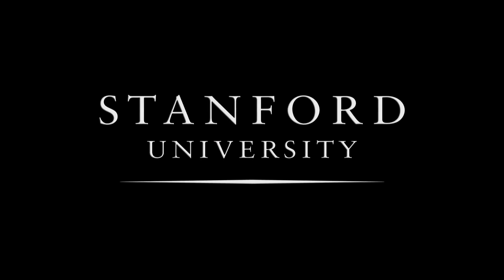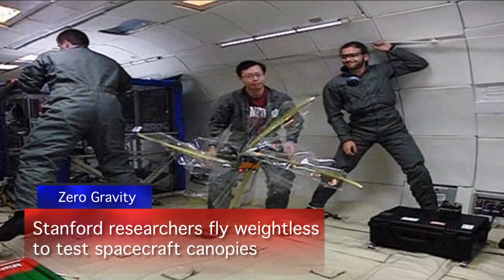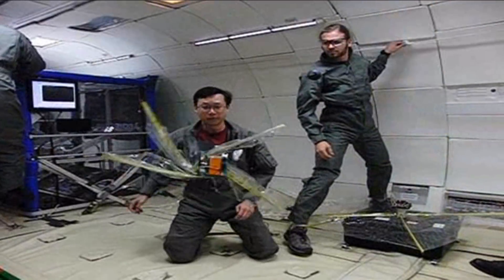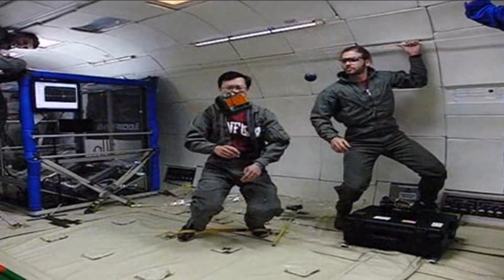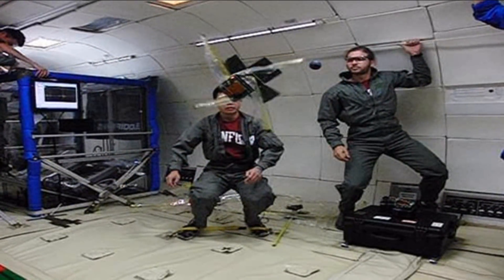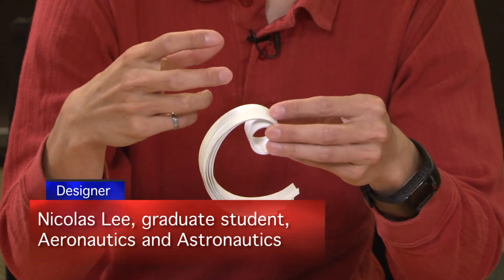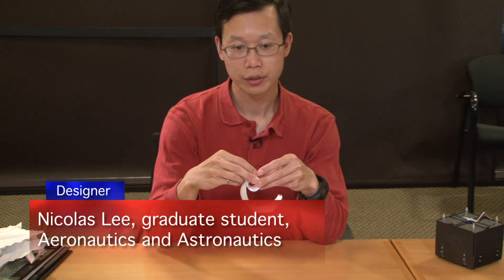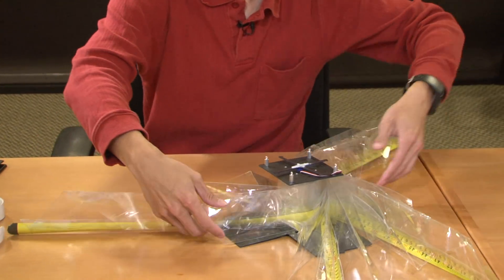Zero Gravity Tests of Satellite Shield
Stanford researchers have completed the first successful tests in zero gravity of a canopy for CubeSats -- the tiny satellites that hitch rides on rockets sending larger satellites into orbit. The goal is to gather data on what happens when micrometeoroids slam into a satellite. Such impacts often knock out electronic equipment on satellites. The encounters are poorly understood, but the canopies could be a first step in eventually building "black boxes" for satellites similar to airplane flight recorders.